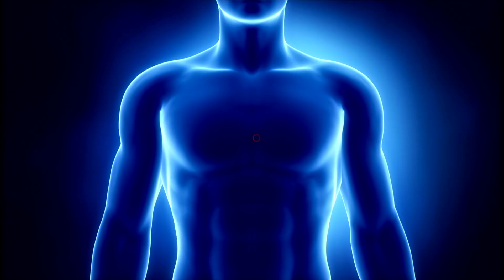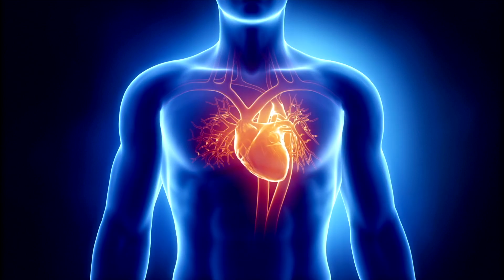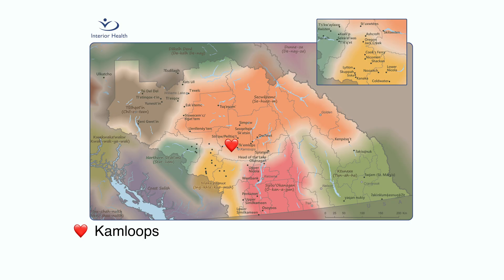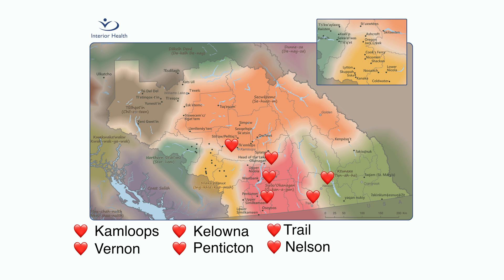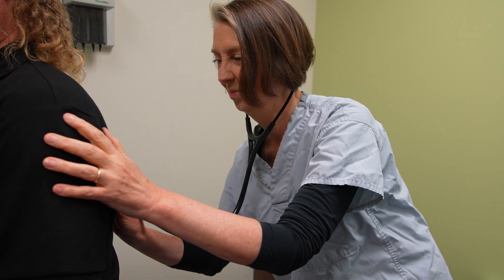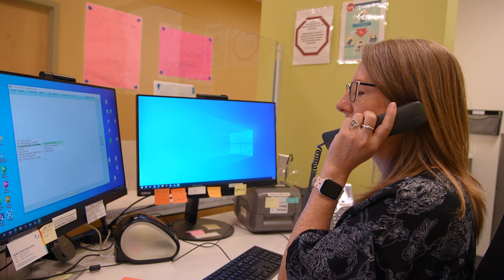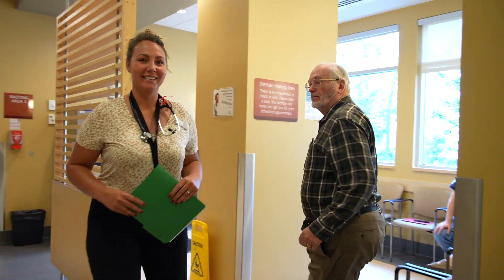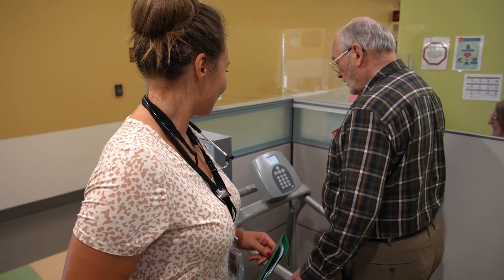Managing Heart Failure: Heart Failure and Heart Function Clinics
In this video, we will explore what heart failure is and the role of a heart function clinic.